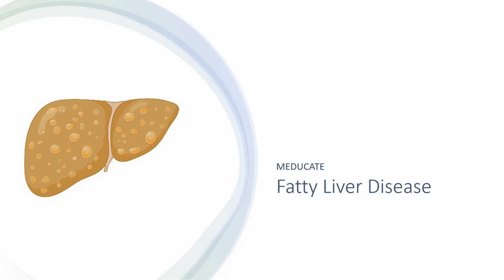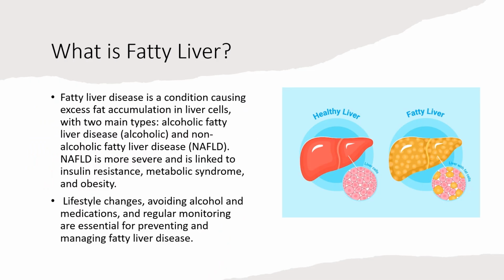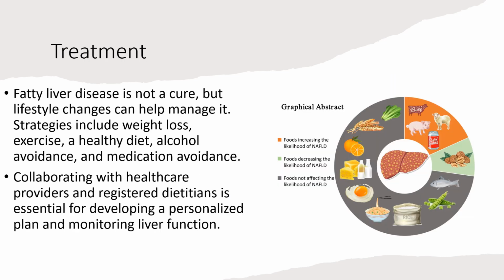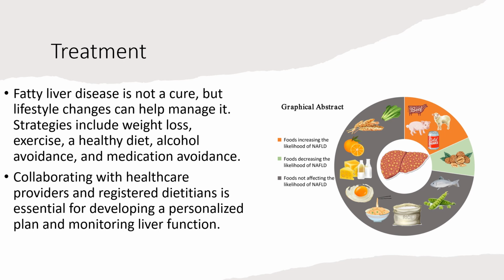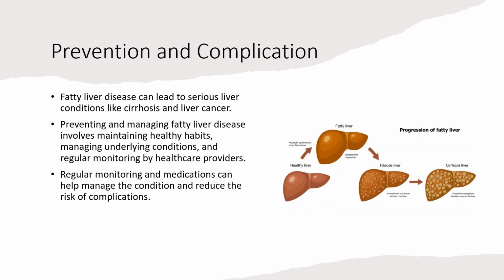Non- Alcoholic Fatty Liver Disease | NAFLD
In this video, we delve into the topic of fatty liver disease, a condition that affects millions of people worldwide. We discuss the causes, symptoms, and risk factors associated with this disease, as well as the available treatment options.

Firstly, we examine the various factors that can cause the accumulation of fat in the liver, including obesity, insulin resistance, and alcohol consumption. We explore the different types of fatty liver disease, including nonalcoholic fatty liver disease (NAFLD) and alcoholic fatty liver disease (AFLD).

Next, we delve into the symptoms of fatty liver disease, which can range from mild to severe and can include fatigue, abdominal pain, and jaundice. We also discuss the risk factors associated with the disease, such as age, gender, and family history.

Finally, we explore the various treatment options for fatty liver disease, including lifestyle changes such as diet and exercise, medications, and in severe cases, liver transplantation.

Overall, this video serves as a comprehensive guide to fatty liver disease, providing useful information for those who may be at risk or currently living with the condition. It is hoped that this video will help increase awareness and understanding of the disease, and ultimately lead to improved outcomes for those affected by fatty liver disease.